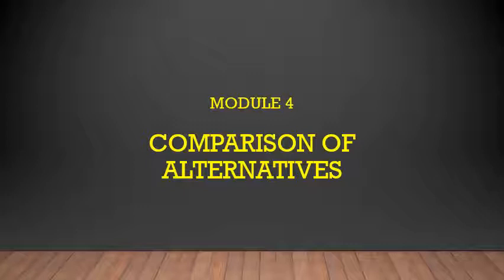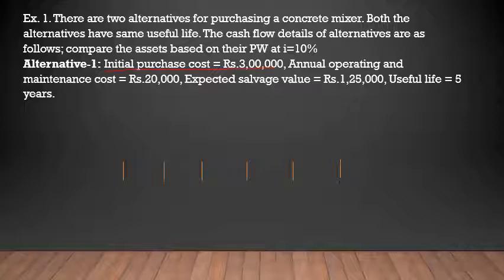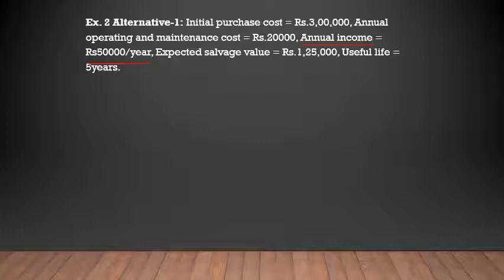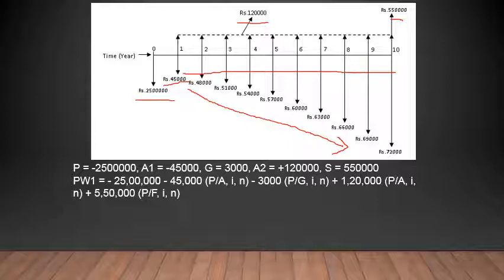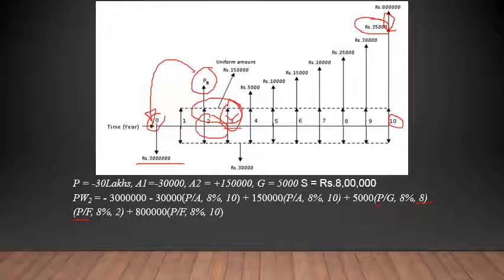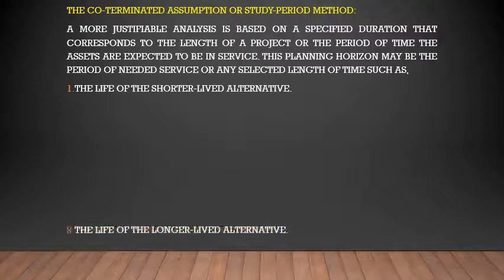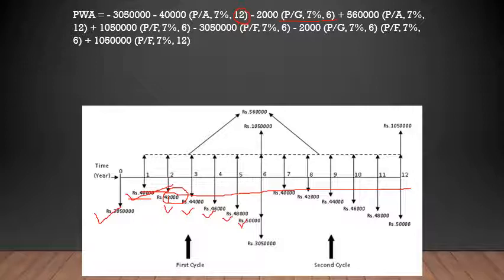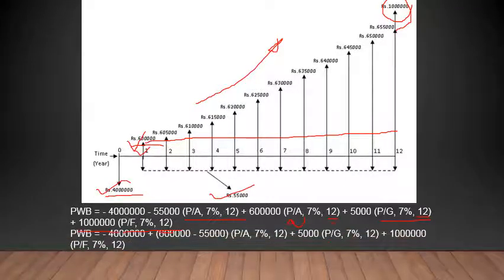VTU Economics & Management 18ME51 M4 L1 Comparison of Alternatives PW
1. Management and Economics (18ME51)-VTU- solved examples on PW method of comparison of alternatives
2. In This video we discuss about solved examples of comparison of alternatives using Present Worth Method
Semester: Fifth